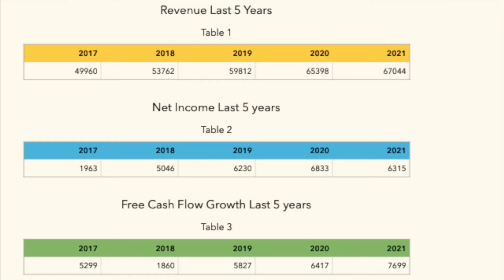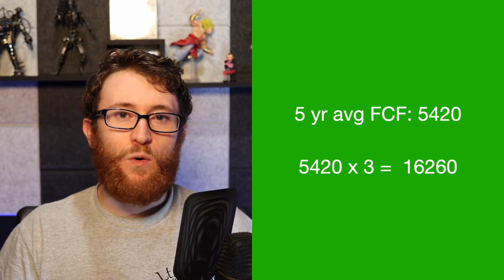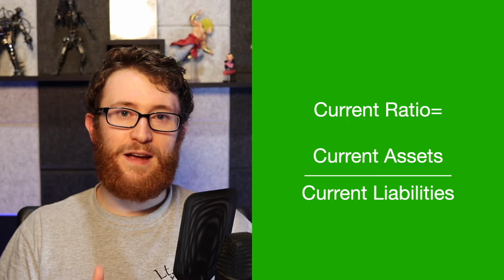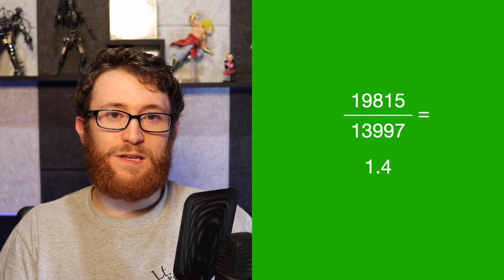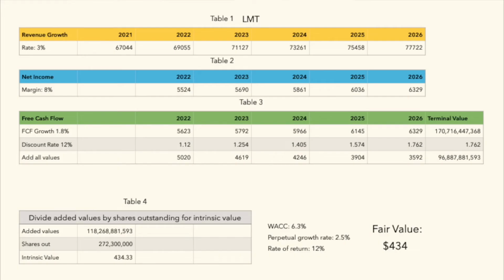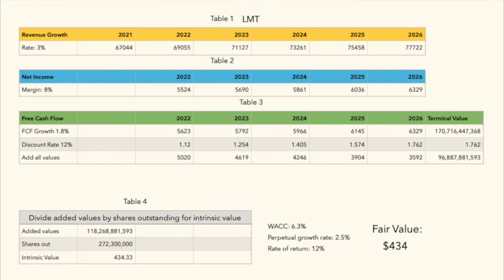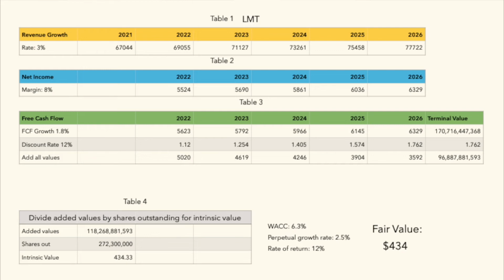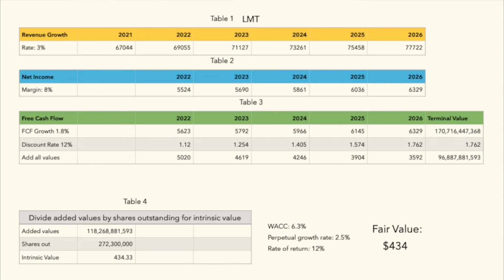Lockheed Martin Stock Analysis. Safe Stock or Overvalued?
Let's do an analysis and DCF model of Lockheed. We want to see if this is a safe stock or an overvalued stock.